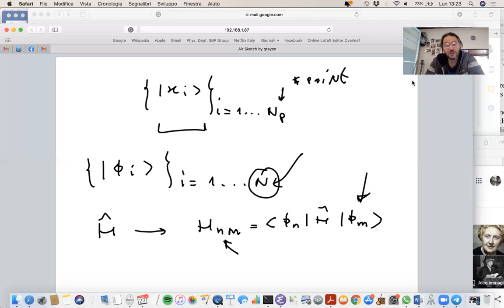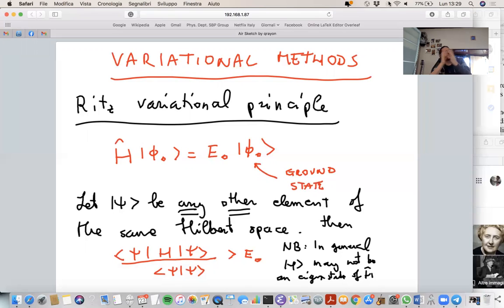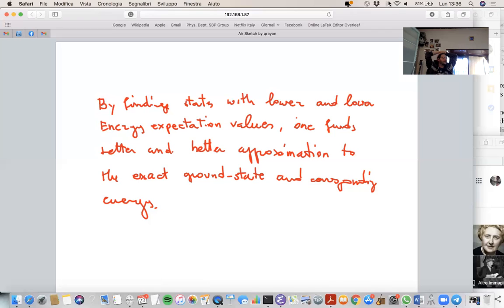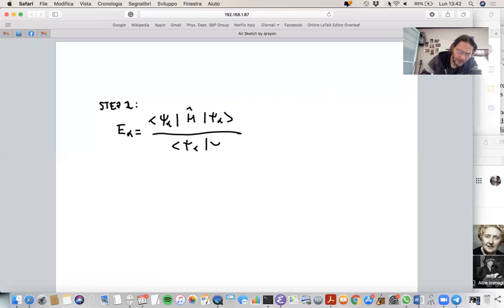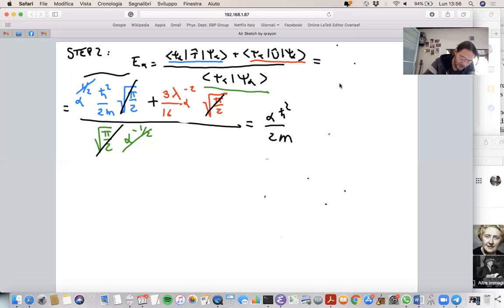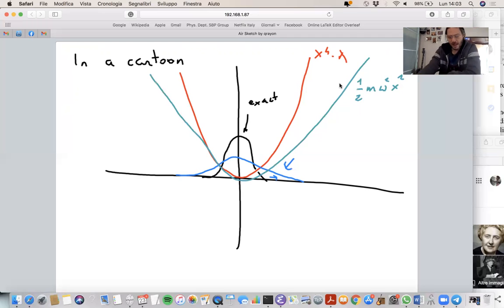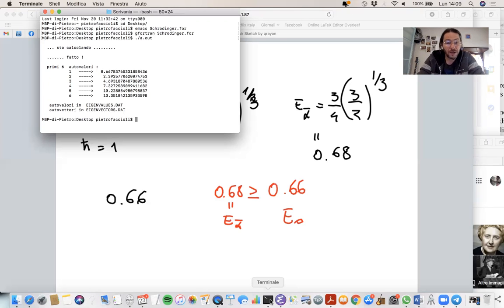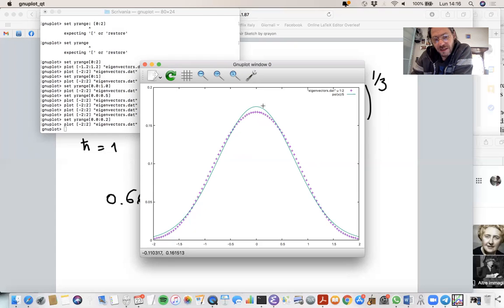Quantum Mechanics for computational biologists: Lecture 24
The variational approximation